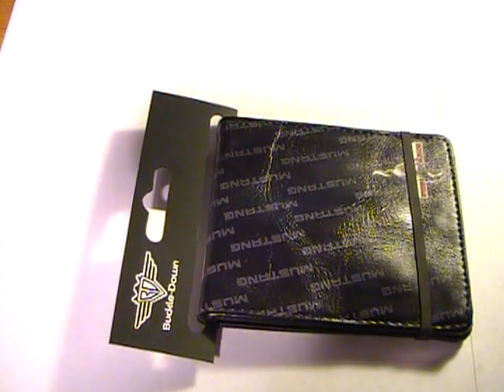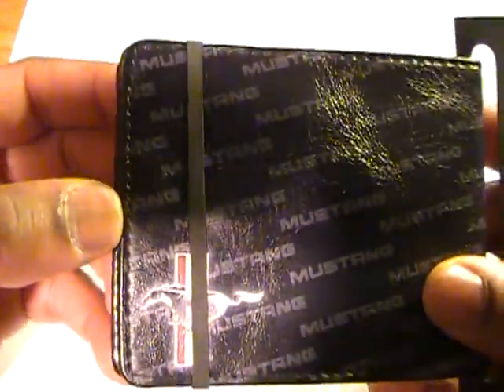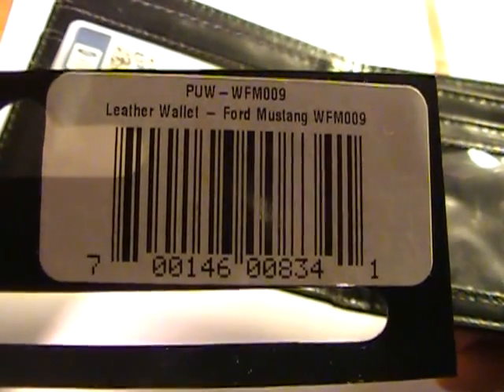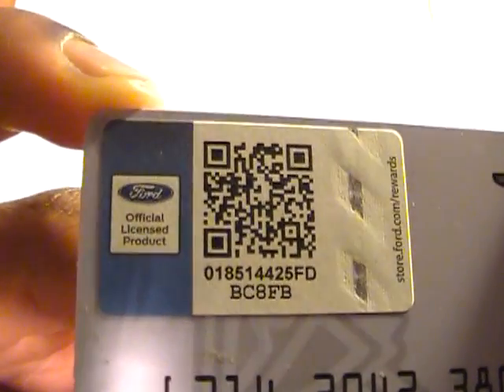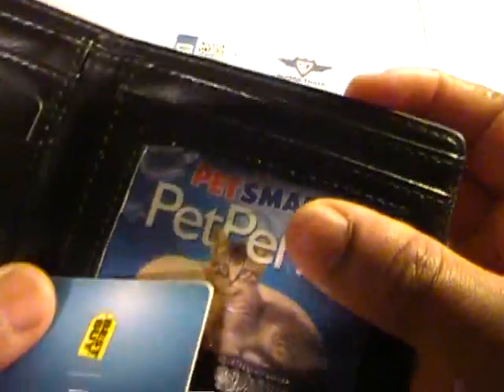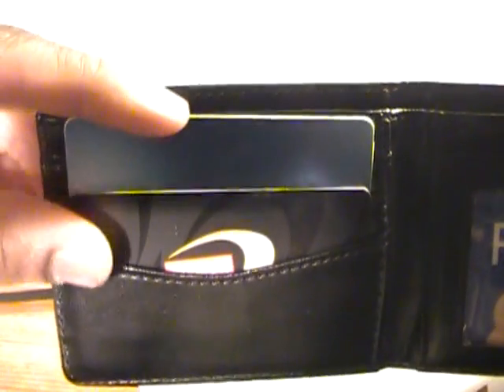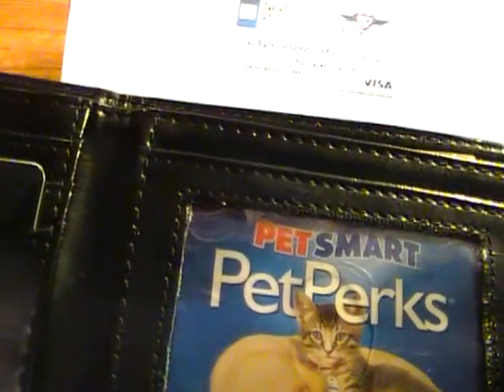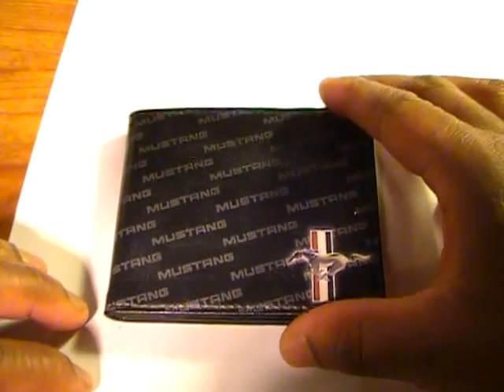Buckle-Down Wallet - Ford Mustang